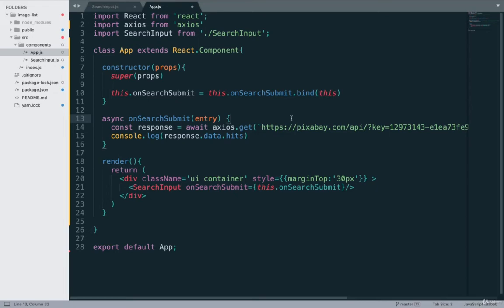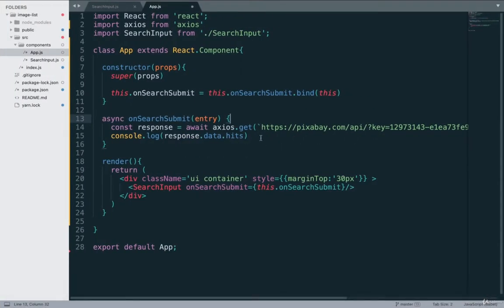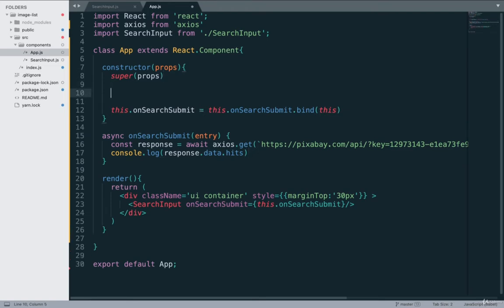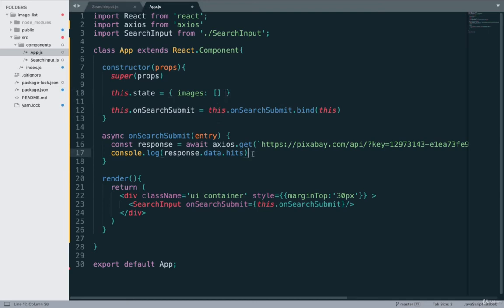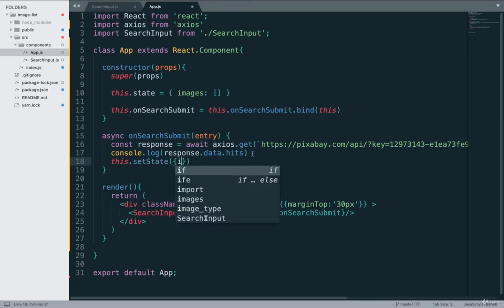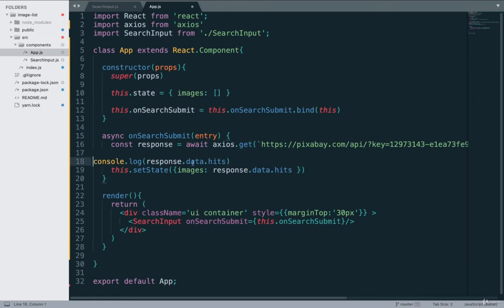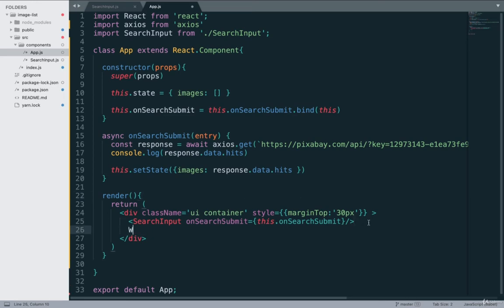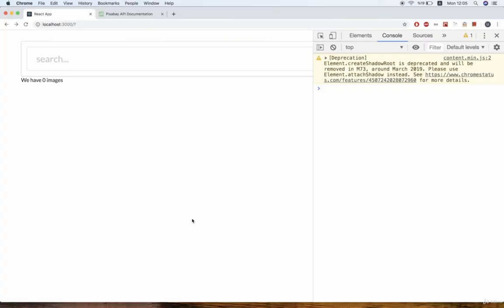Setting The State - React JS Tutorial ( Lecture 50 )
Setting The State - React JS Tutorial

oak academy